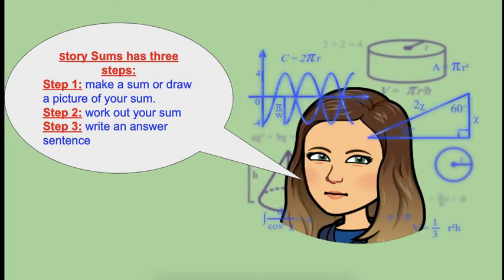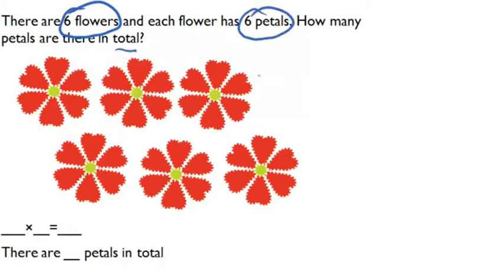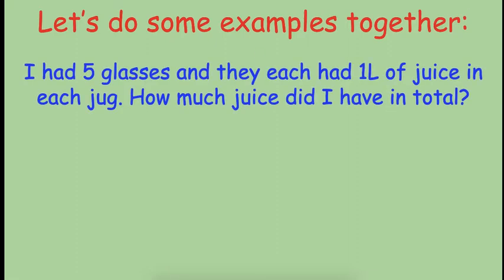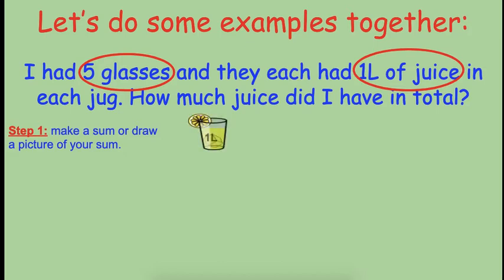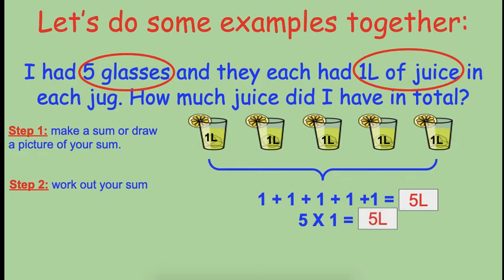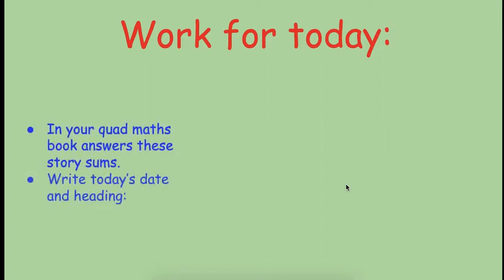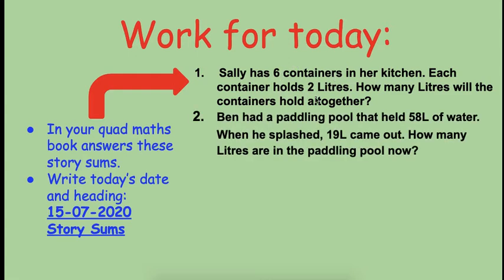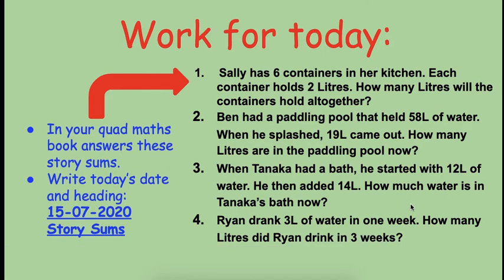Maths 15-07-2020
Capacity and Story Sums